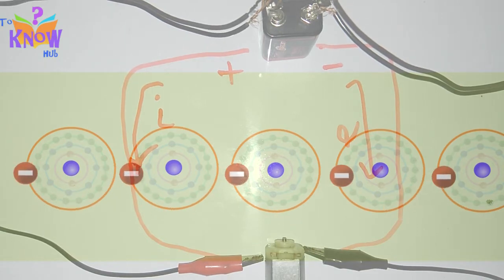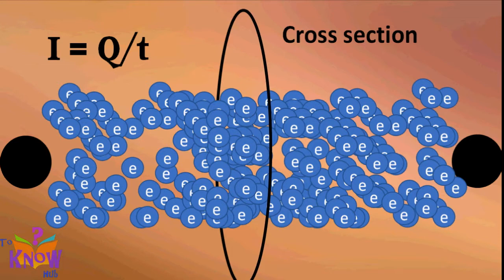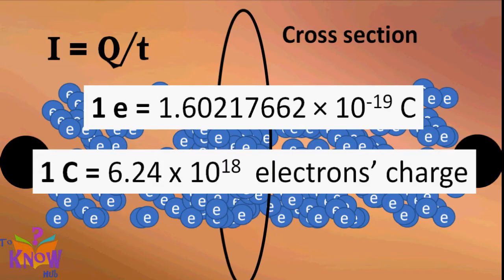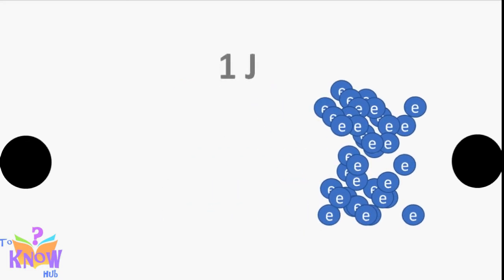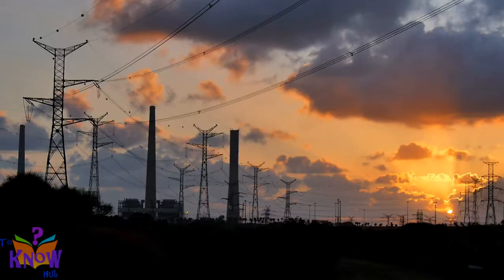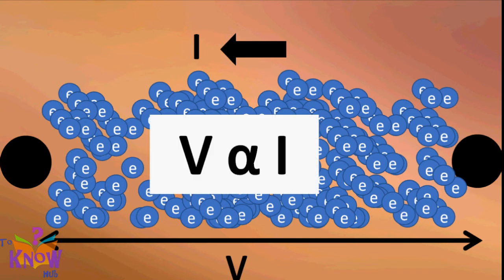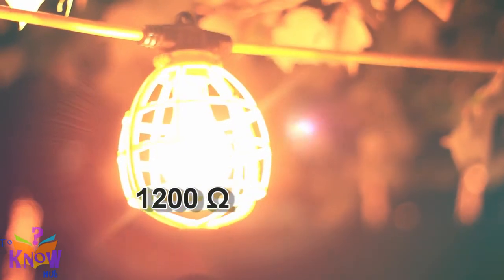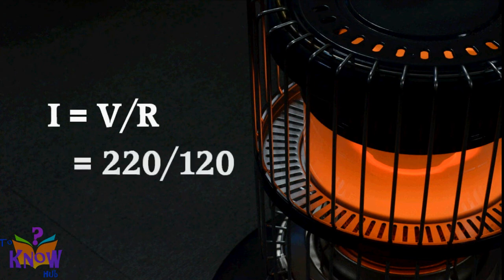Physics – What is electricity, Potential Different, Current , Resistance and Ohm’s law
This  animated physics video explains basics of electricity. This mainly explains what is electricity, potential difference and electric current concept and Ohm’s law with word problem.

The video mapped to CBSE board curriculum.

Knowledge can enlighten the minds, so we worship knowledge.